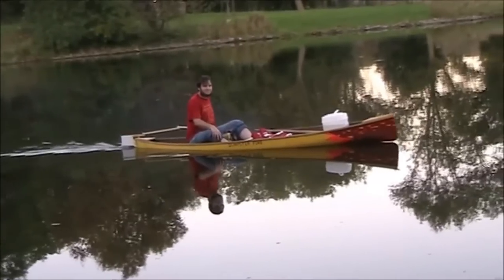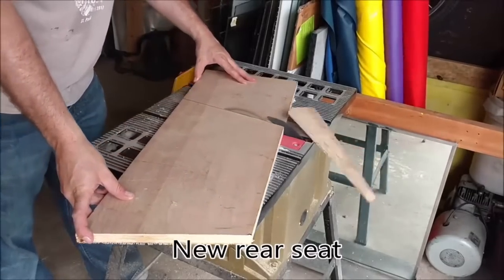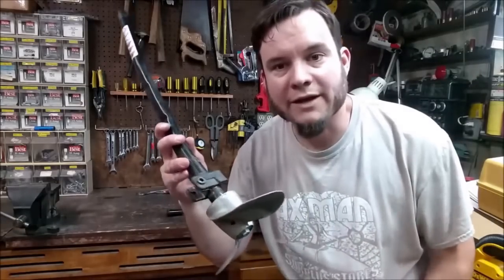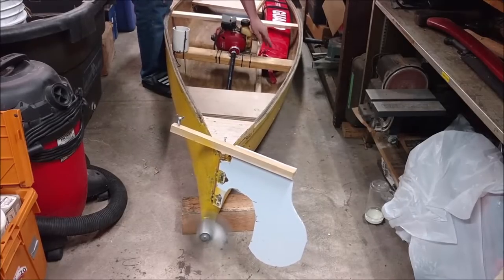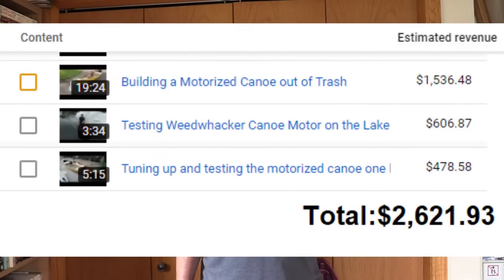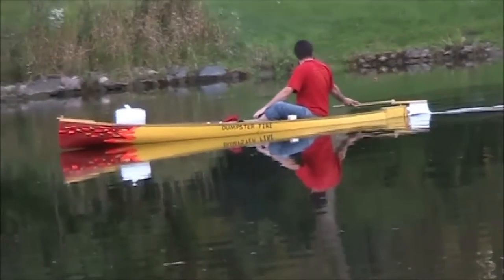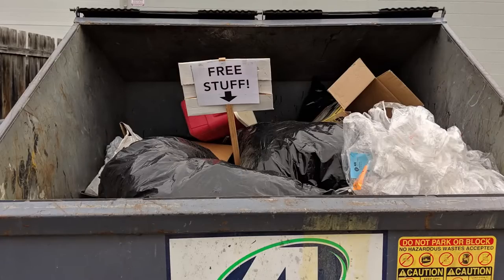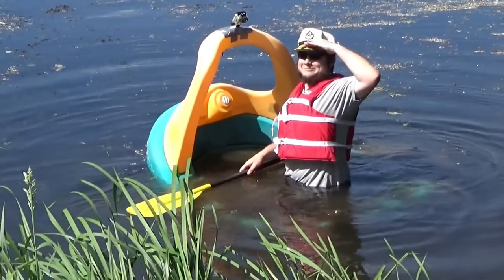I made $2,500 From Someone's Illegal Dumping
This started as a re-edit of one of my earliest videos, the weedwhacker motor canoe. It kind of turned into a rant about disposable culture, trash, and recycling!

For more context, a few years back someone ditched this broken canoe in the parking lot at my office. I took it home, patched it up and made a couple videos about it. They were successful enough that (if I wanted), I could buy a really nice canoe with the ad income on those videos!